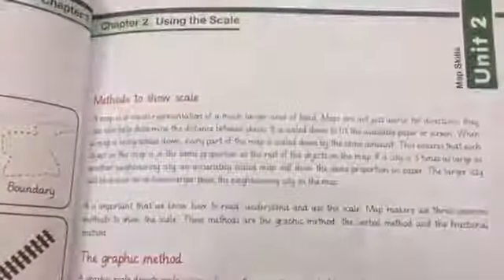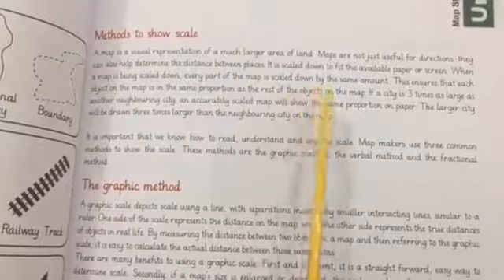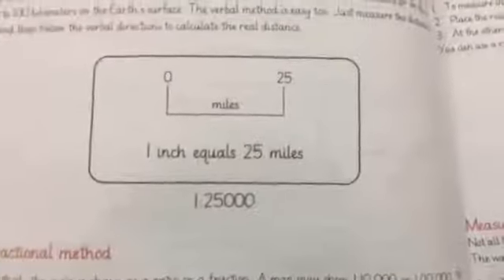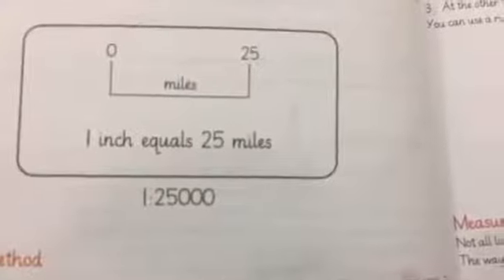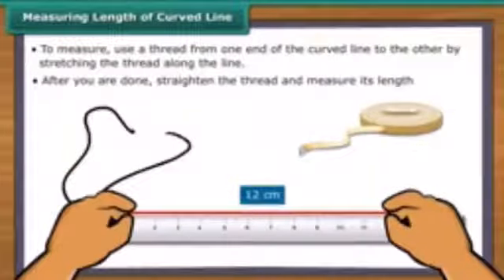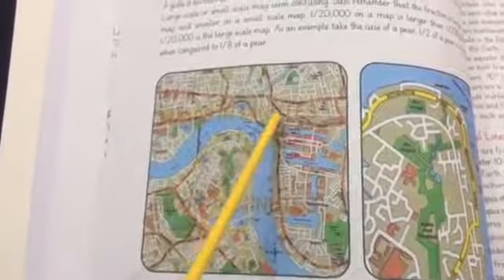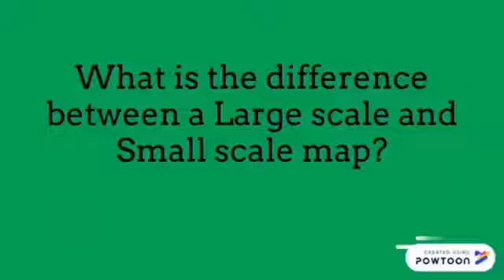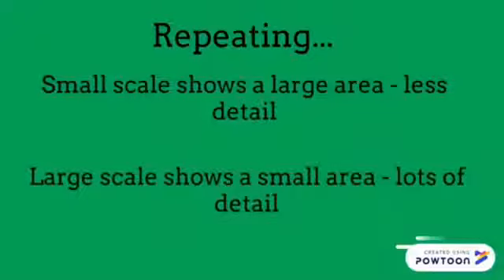Lesson # 05 || Grade 5 || Social Study